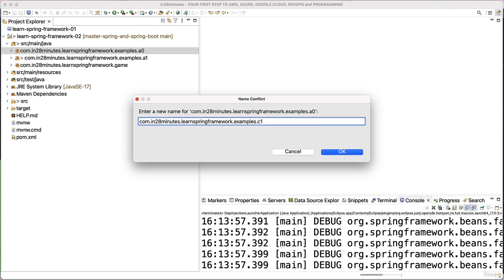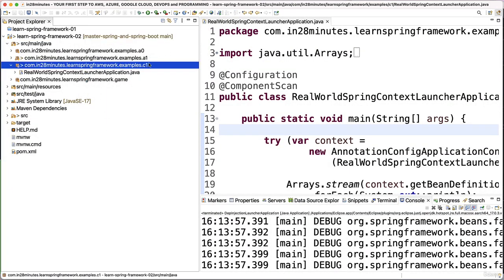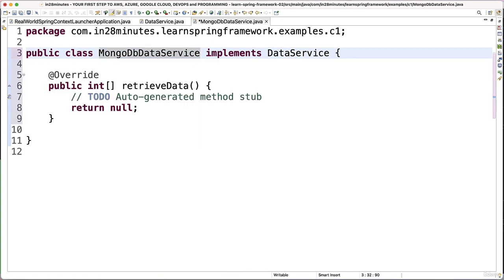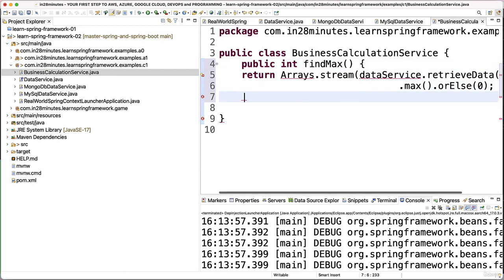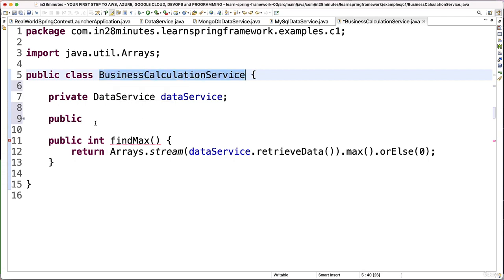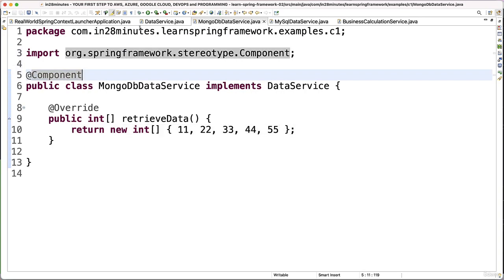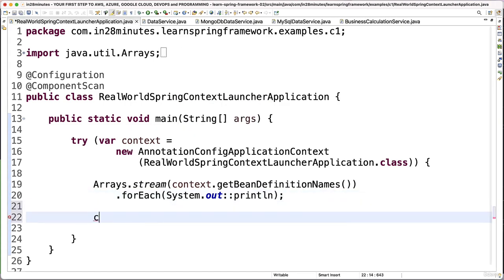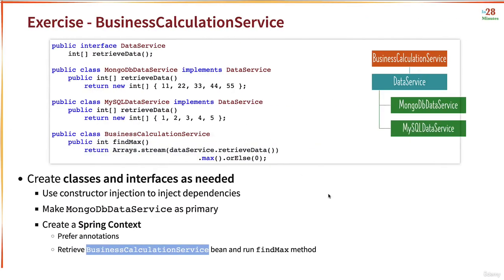8 Step 08 Exercise Solution for Real World Java Spring Framework Example